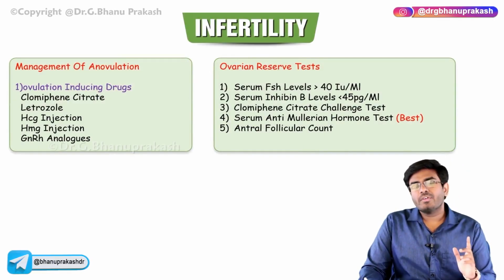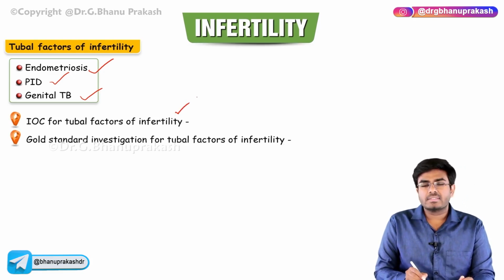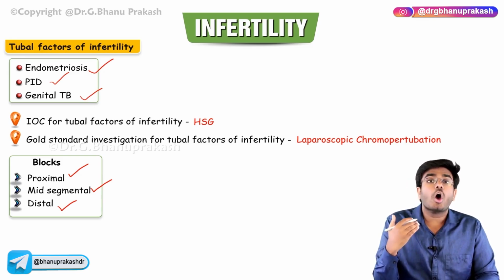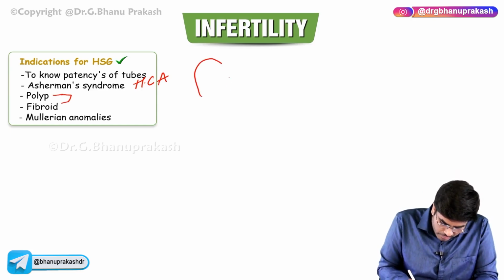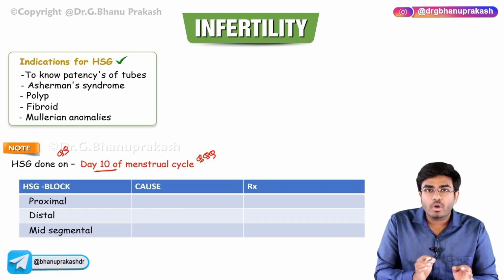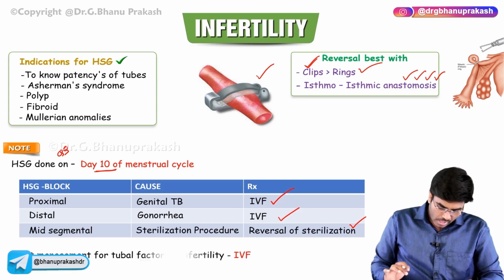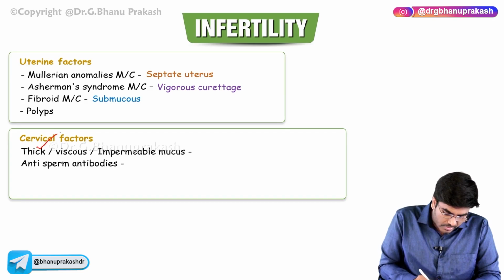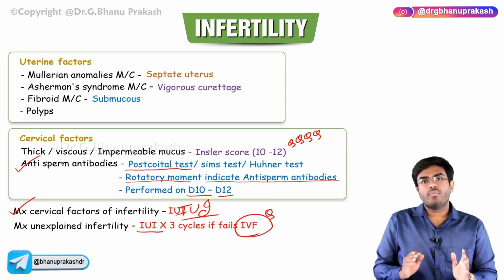22. Female Infertility (Part - 2) : Obstetrics and gynecology lecture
Female Infertility -
Female infertility, a condition affecting a woman's ability to conceive, involves various factors and requires comprehensive evaluation for effective management. It can result from ovulatory disorders, tubal damage, endometriosis, uterine abnormalities, or age-related decline in ovarian reserve. Ovulatory disorders, such as polycystic ovary syndrome (PCOS) and hypothalamic dysfunction, disrupt regular ovulation. Tubal damage, often due to pelvic inflammatory disease or previous surgeries, impedes the passage of eggs. Endometriosis, where endometrial tissue grows outside the uterus, can cause inflammation and scarring, affecting fertility. Uterine abnormalities, including fibroids and congenital anomalies, can interfere with embryo implantation. Diagnosis involves a thorough history, physical examination, hormonal assays, imaging studies like ultrasound and hysterosalpingography, and sometimes laparoscopy. Treatment varies based on the underlying cause and may include lifestyle modifications, medications, surgical interventions, and assisted reproductive technologies like in vitro fertilization (IVF). Early diagnosis and tailored treatment are key to improving fertility outcomes. 🌸🩺🔬